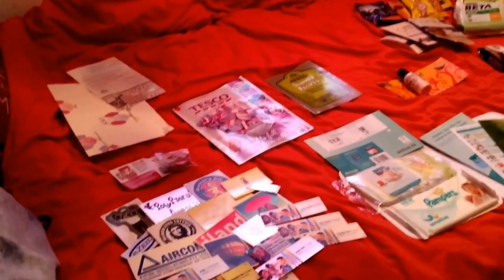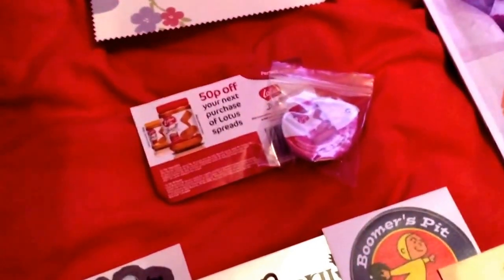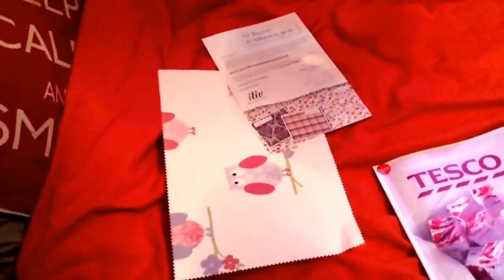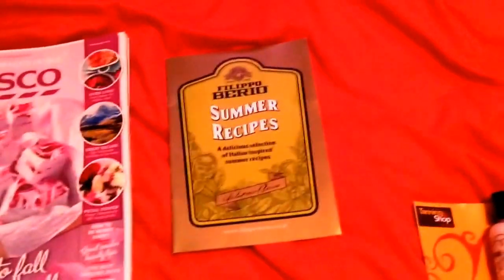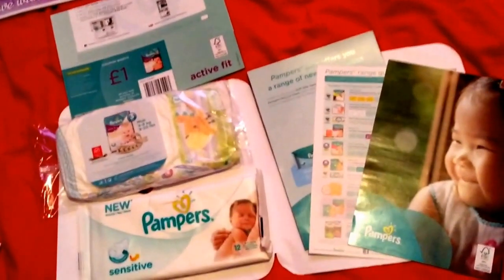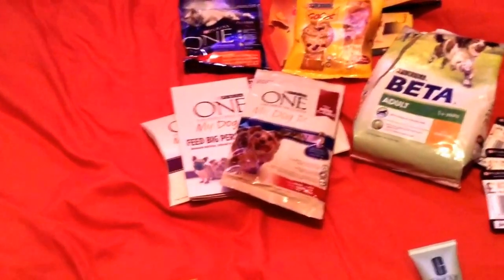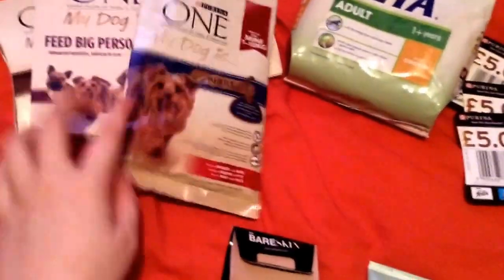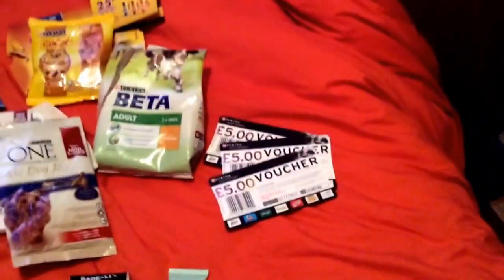23-28th February Freebies :)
Hiyys Guys,
Just another freebie video for you. Hope you enjoy :)